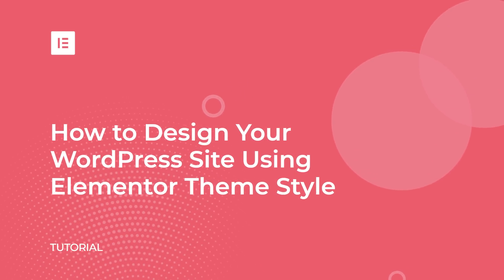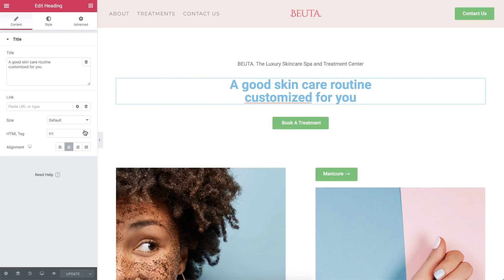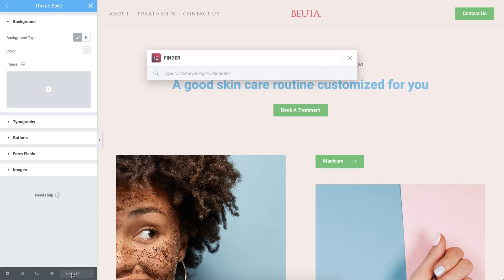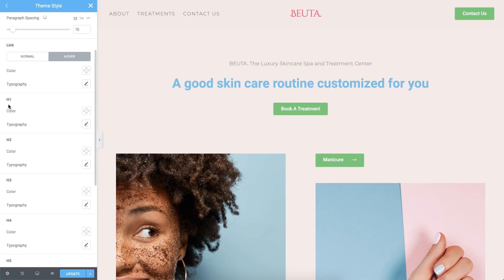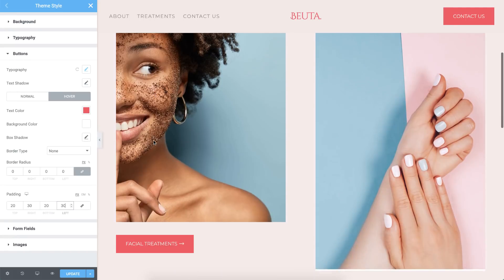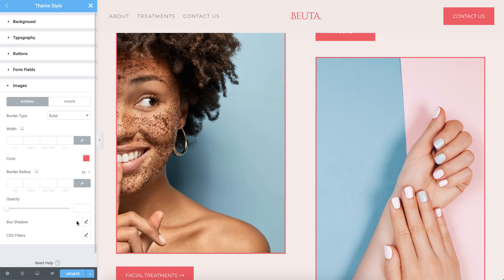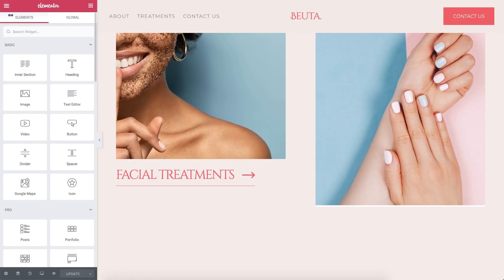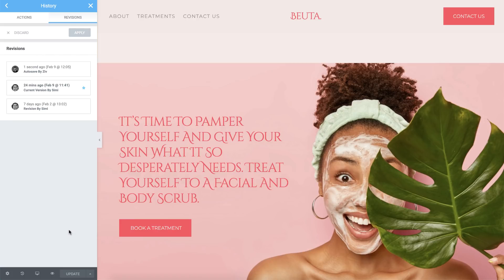How to Customize Your WordPress Theme with Elementor Theme Style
Instead of having to edit CSS code, or struggle with different theme customizers, you can now customize your WordPress theme by changing different global style settings straight from the Elementor panel.

In this video, you'll learn how to set default:
✓ Backgrounds
✓ Body text, Headings, and Links
✓ Form Fields
✓ Buttons
✓ Images

This is not just for theme styles, but for plugin styles as well. Set your Contact Form 7, WooCommerce, and other WordPress plugins.